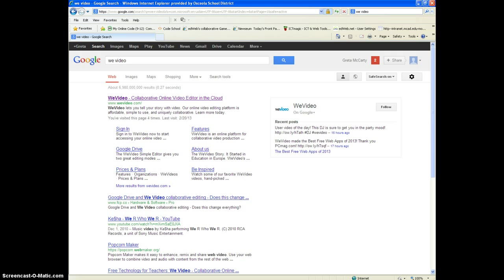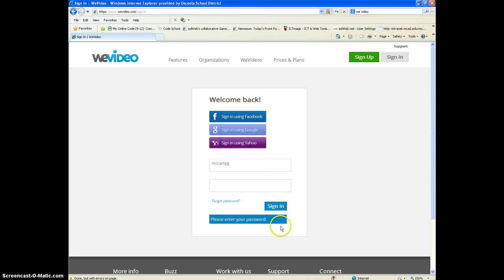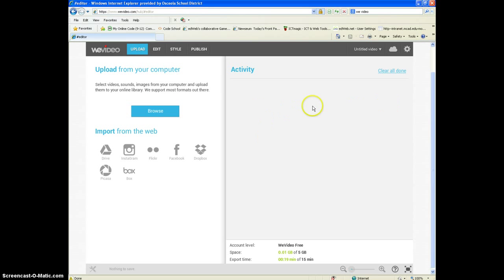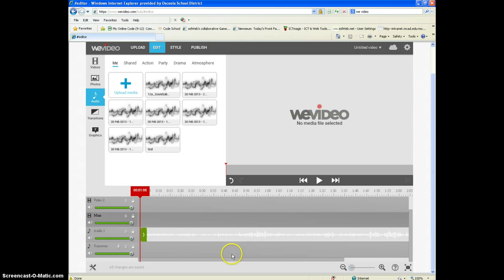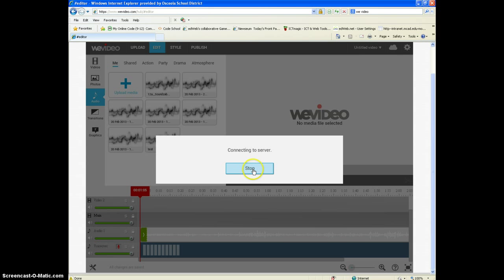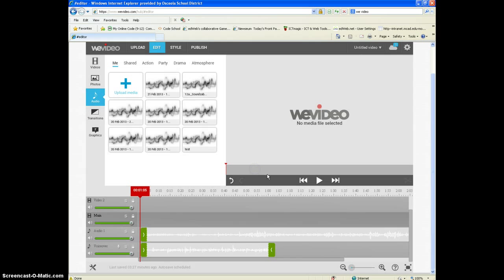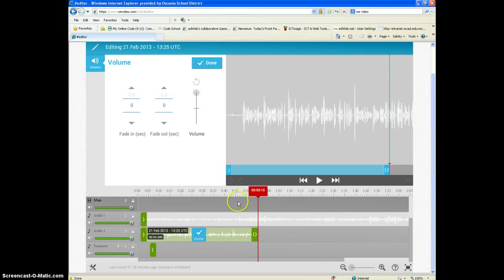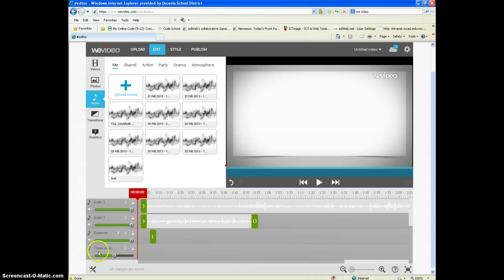WeVideo Introduction- Recording Narration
This video shows students how to log in to wevideo and how to use the voice over feature to record their narration, how to add background music from soundzabound, and how to pick a style that also uses background music.